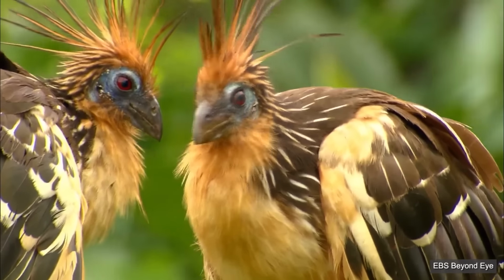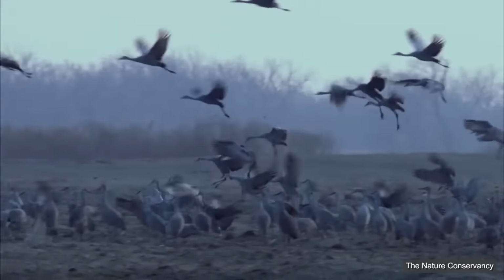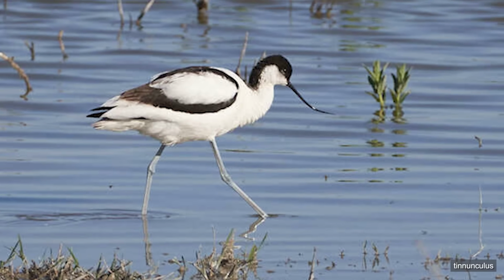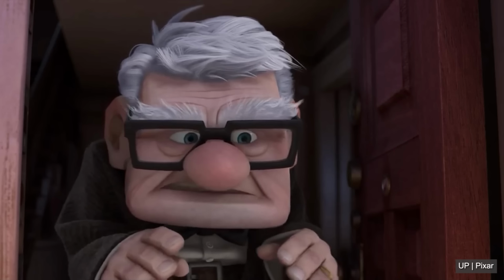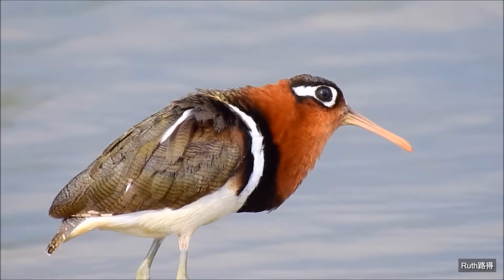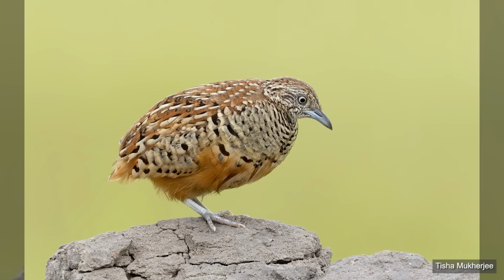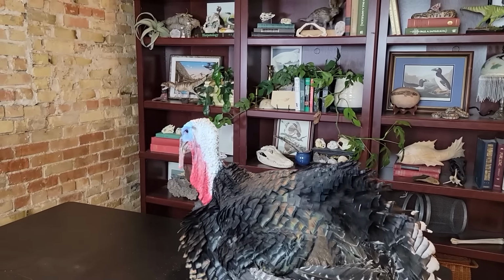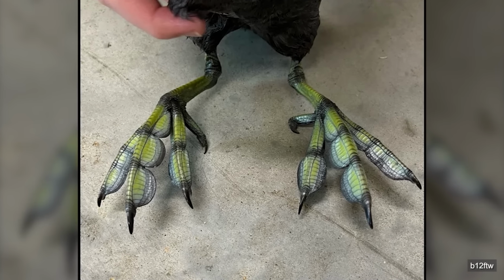Hoatzins Are NOT Primitive Birds!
Hoatzins look very much like dinosaurs! And they are dinosaurs, so that should come as no real shock. But while they look like something out of the Jurassic, their location in the phylogeny of birds tells a totally different story. It turns out that they are not an ancient lineage, but part of the lineage of penguins (and no, not the birds you have been calling penguins, real penguins!)

Birds Are Reptiles Merch!

Clint's Reptiles
770 East Main Street # 127